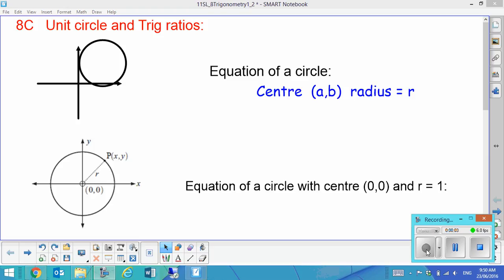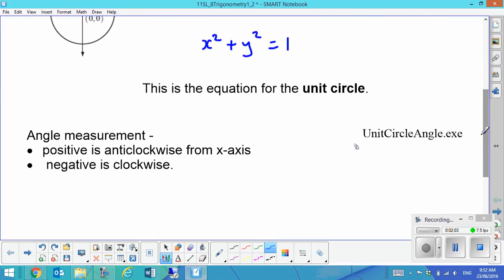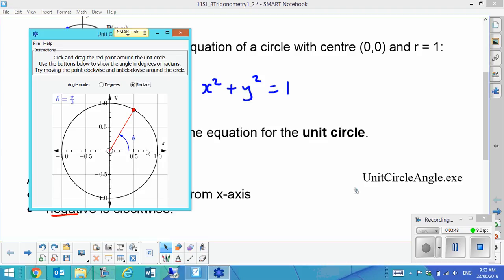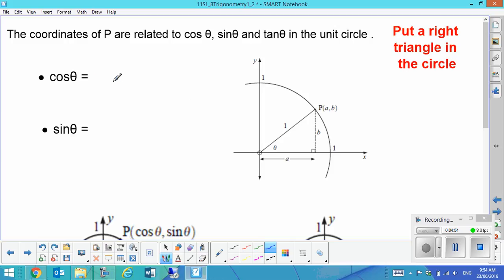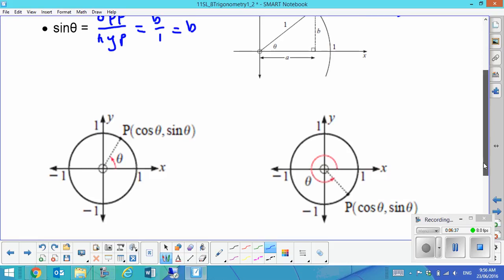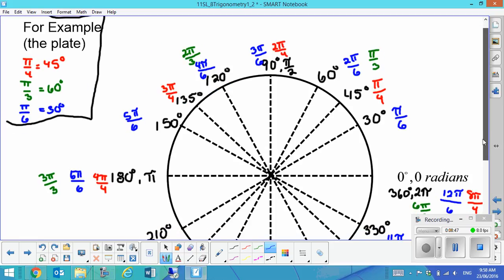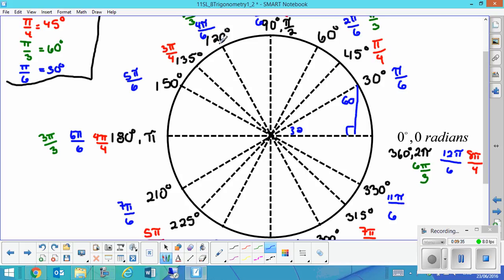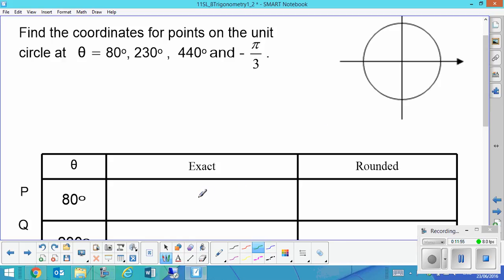IB SL 8C